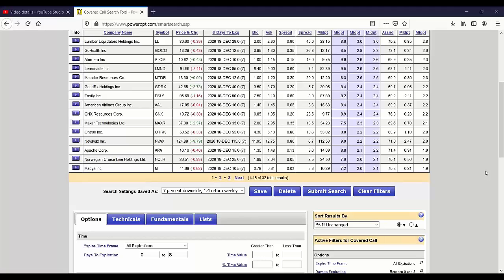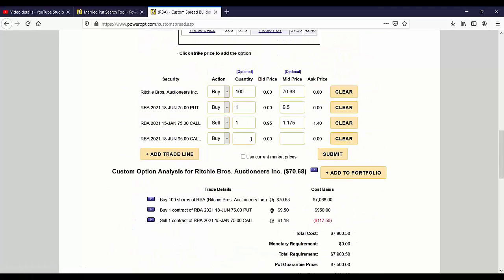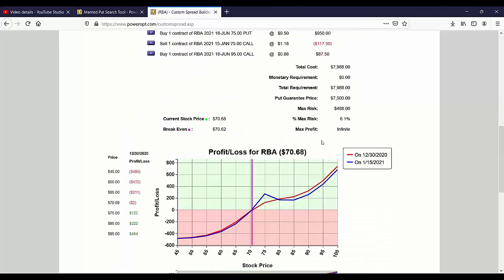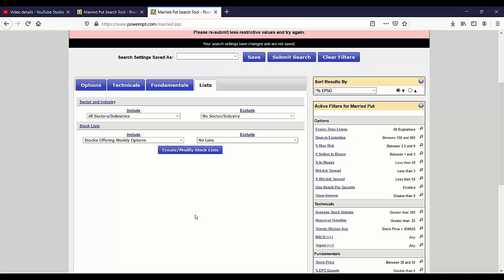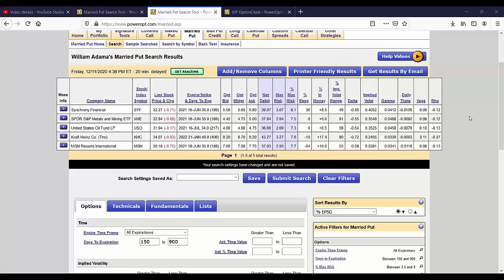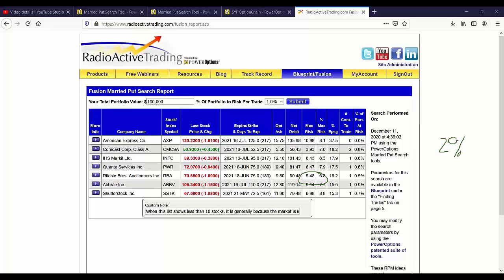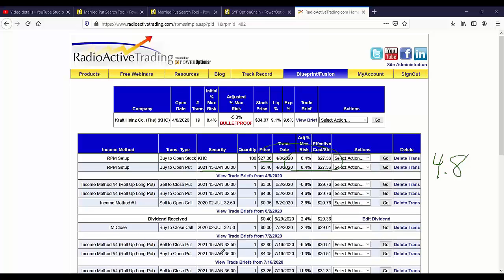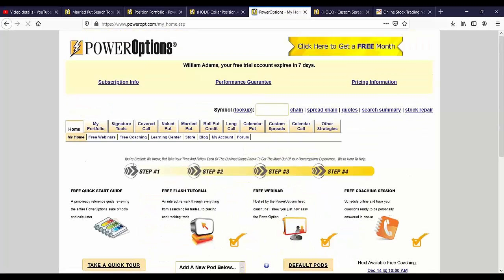Married Puts: Extra Approach, Finding Trades, Proper Position Sizing and Evaluating Adjustments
In this video we cover 4 topics on the Married Put Approach.
1.  Fernando wants our thoughts on adding a far OTM, far out in time Long Call to leave upside open when selling a call against the Married Put (0:00 to 10:05)

2.  Edison wants to see how the PowerOptions Search can help find Married Puts in a tight stock price range.  What other criteria would we need to change?  (10:10 to 16:05)

3.  Kipp asks us to review the Proper Position Sizing for a Married Put, the 2nd Layer of Protection (16:47 to 26:35)

4.  A quick review on manually evaluating Income Methods on the Married Put or Adjustments that do not appear in the Roll Out Opportunities (26:40 to 29:05)